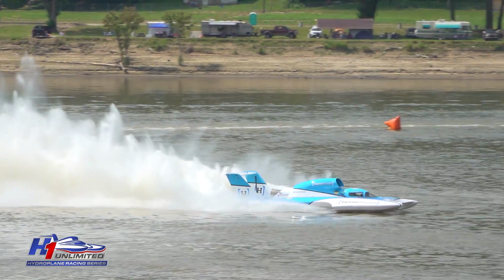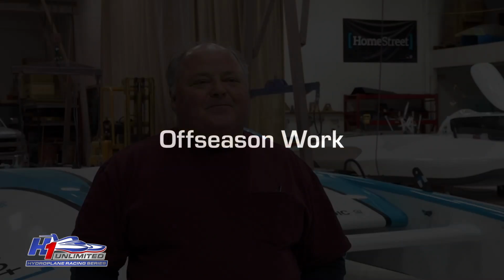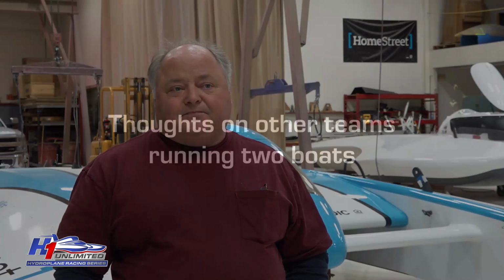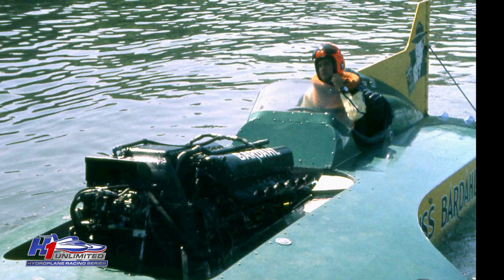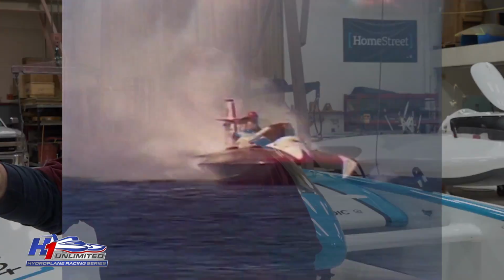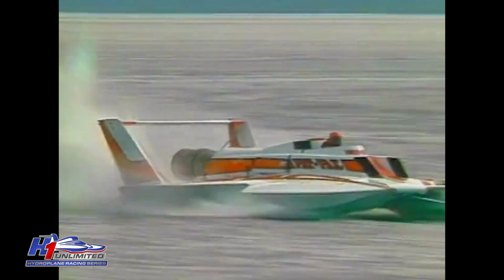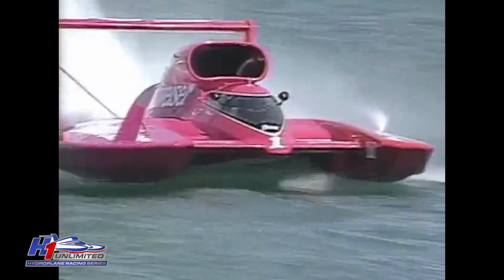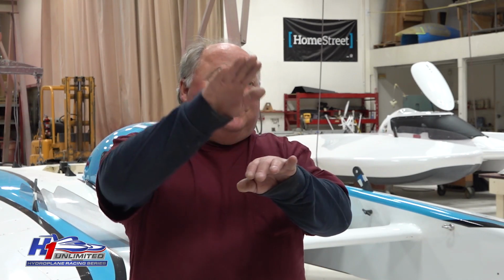2020 Season Preview: Mike Hanson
Mike Hanson chats about the upcoming 2020 season with the U-1 Miss HomeStreet team as well as his personal history and memories of unlimited racing.
for the latest news and info about H1 Unlimited Hydroplane Racing.